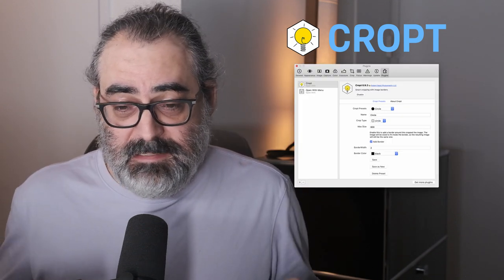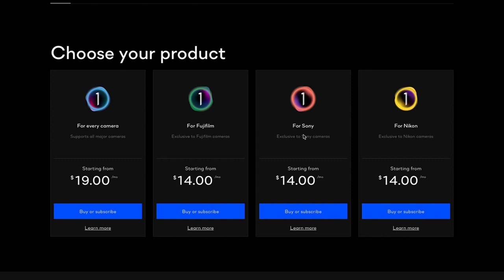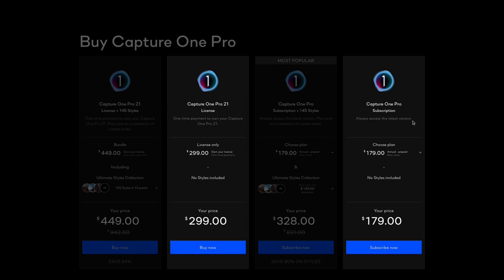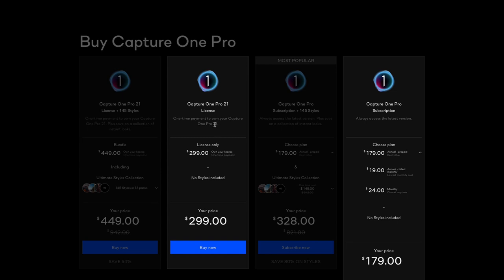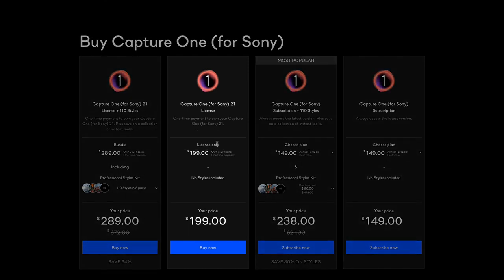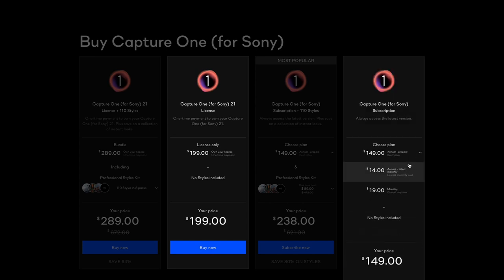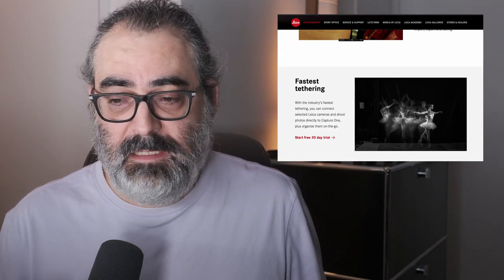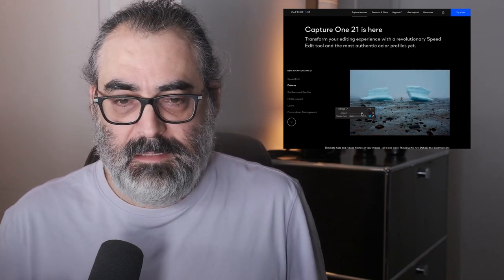Capture One Buying Options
What's the best option to get Capture One Pro, buying a license or a subscription? Do you need the full version or just the one for your camera? If you already have a license, does it makes sense to upgrade to version 21 right now?  I'll answer these questions and more. Plus, I have a new product to talk about.

00:07 Intro
00:47 My New Product Announcement
02:31 Different versions of Capture One
04:05 Perpetual License
04:56 Subscriptions
07:25 Camera specific pricing
08:04 Upgrades
10:46 Thoughts on upgrading to Capture One 21
12:25 Summary